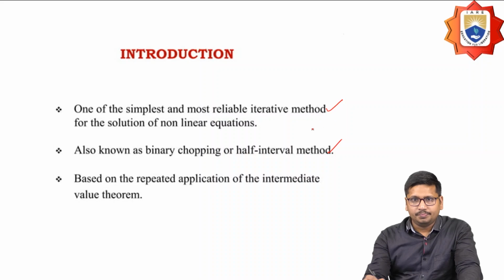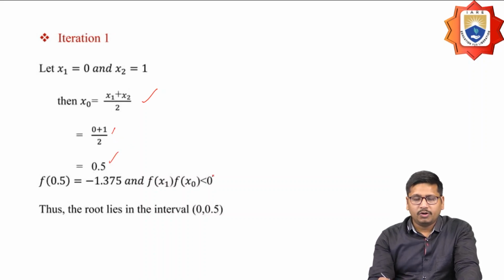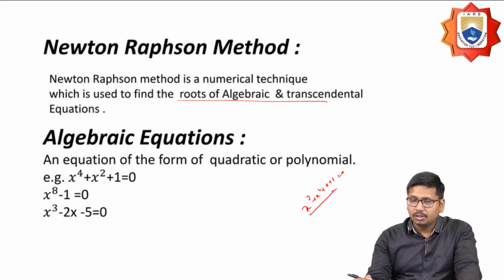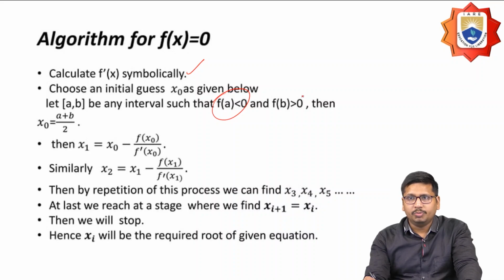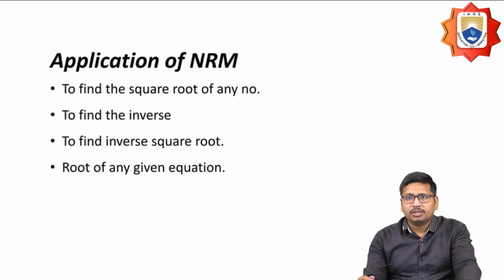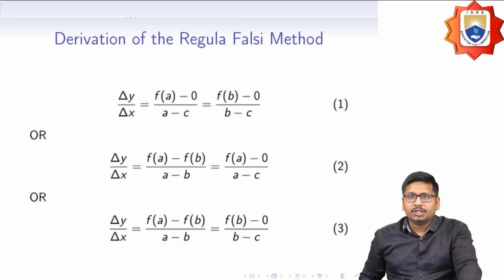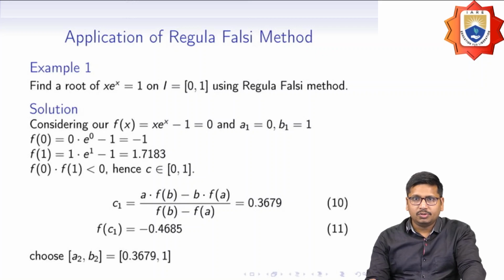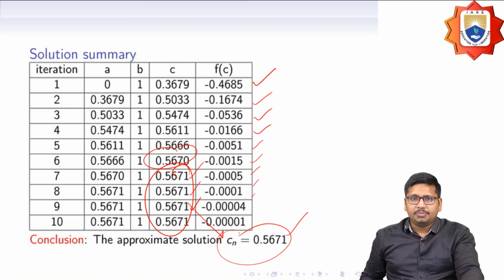Discuss in Detail about Bisection Method by Dr. M Lakshmi Prasad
Discuss in Detail about Bisection Method by Dr. M Lakshmi Prasad | IARE

Telangana, India.